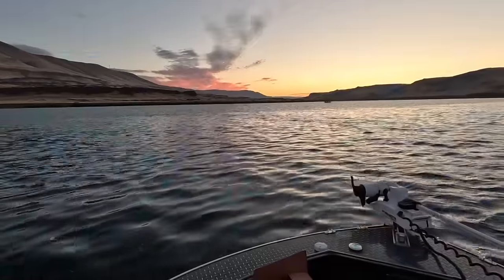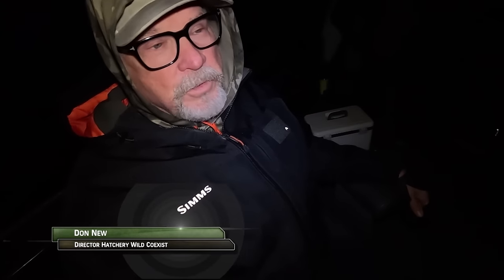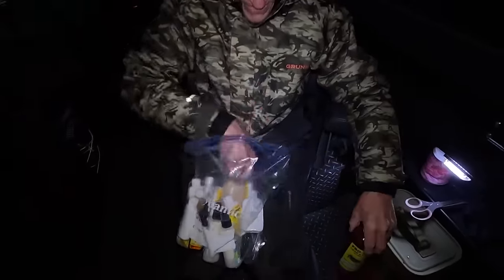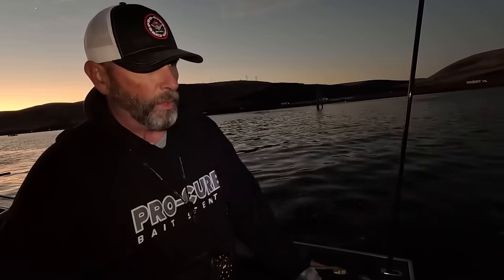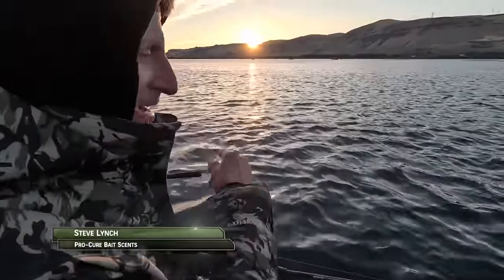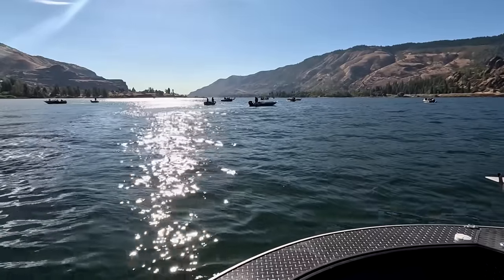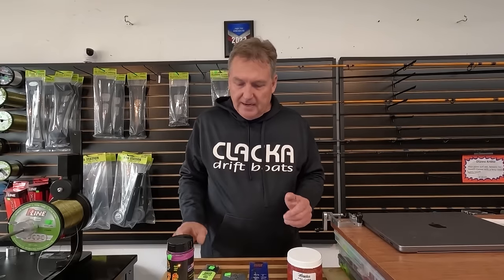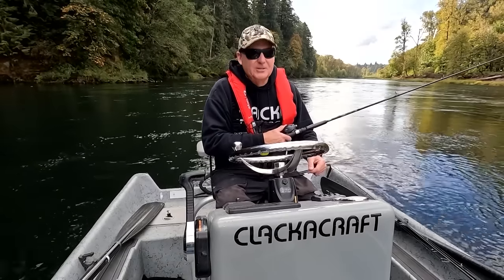Zero To Hero (Hover Fishing Columbia River Fall Salmon)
For Fall Chinook Salmon, many people consider Hover Fishing (Fishing roe directly below the boat) to be the most fun and effective technique. Learn sone of the details of Hover Fishing with Jason Hambly and Steve Lynch of Pro-Cure, Dave Eng of Fisheng Products & Don New, Director or Hatchery Wild Coexist. We start off at the mouth of the Deschutes River but quickly decide to make a move to the mouth of the Klickitat for easy limits.